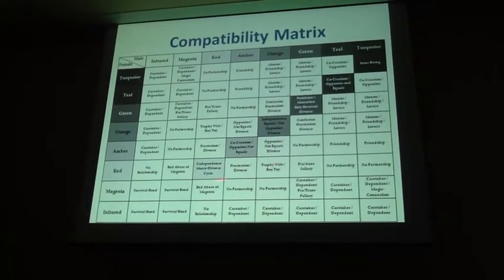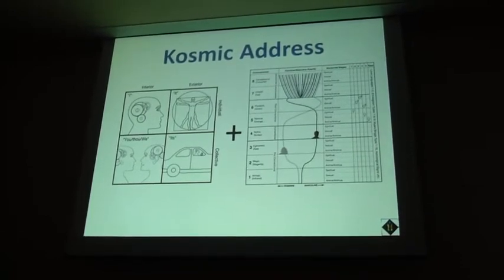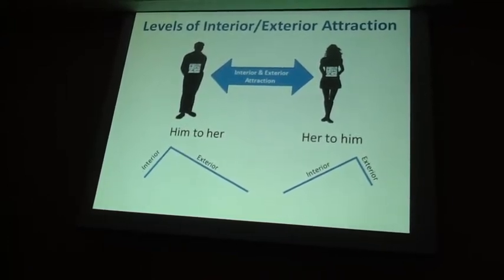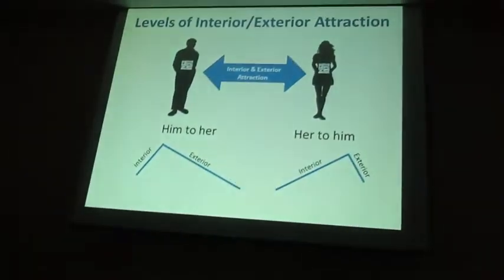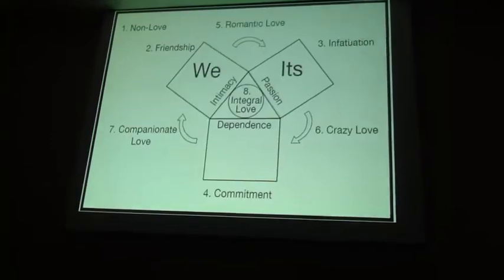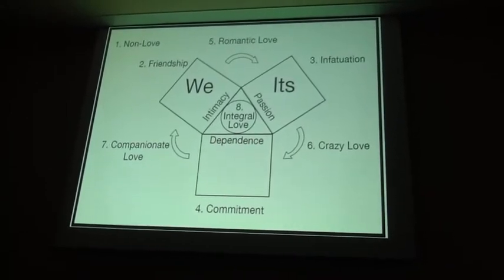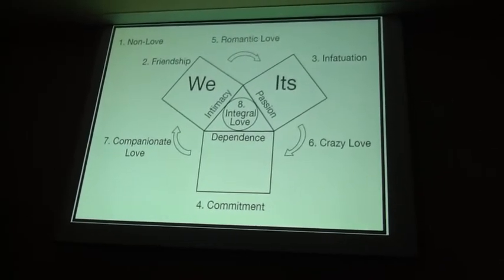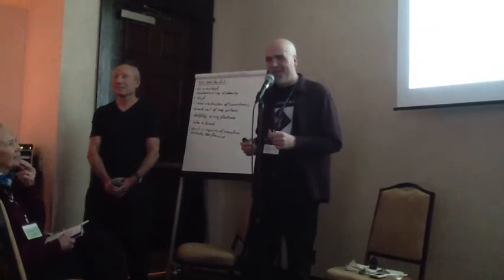"The Future of Relationships" (Part 3 of 3) with Keith Witt & Martin Ucik @ WhatNext Integral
Highlights of the presentation "The Future of Relationships" with Keith Witt & Martin Ucik @ WhatNext Integral in Denver, December 2012. Part 3 of 3.

Dr. Keith Witt is a psychologist, a writer, a teacher, and a lecturer. He is the author of two books on Integral Psychotherapy, Waking Up, and Sessions. he offers written and video blogs, the Therapist in the Wild webseries, and other content exploring the countless facets of love, intimacy, psychotherapy, and human relationships.

Martin Ucik is a German born entrepreneur who trained with Eckhart Tolle as a Power Of Now group facilitator and founded single2couples.org, an Association for Healthy Relationships. His studies of Ken Wilber's Integral Model enabled him to integrate his personal experiences as a divorced father and the wisdom from over 200 relationship books into Integral Relationships: A Manual for Men which Ken Wilber calls "a terrific book!" to sign up for free newsletters, check schedule of events and order "Integral Relationship" at 50% discount.